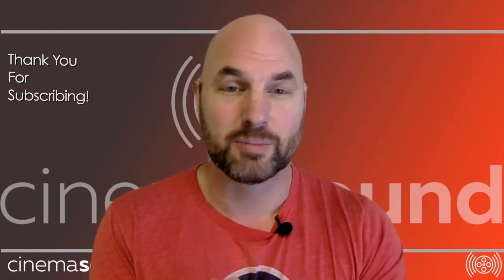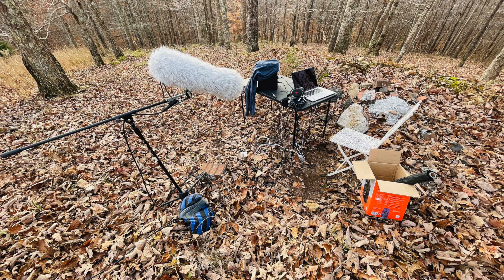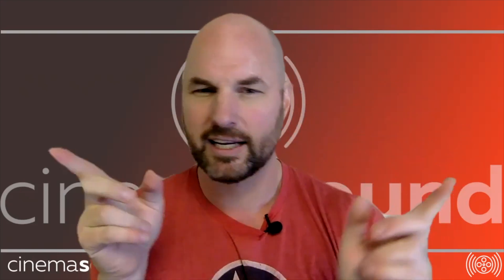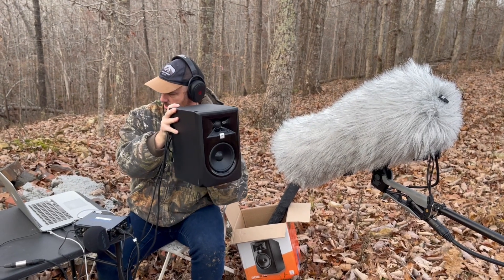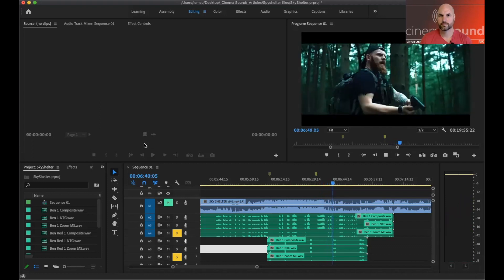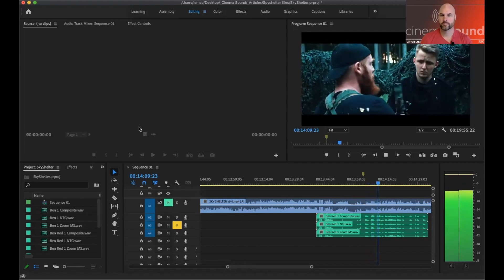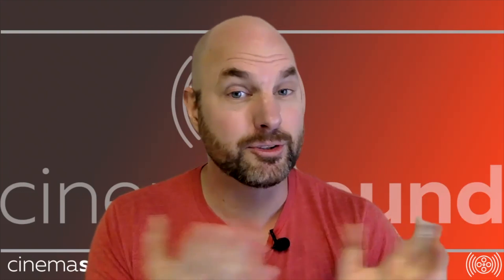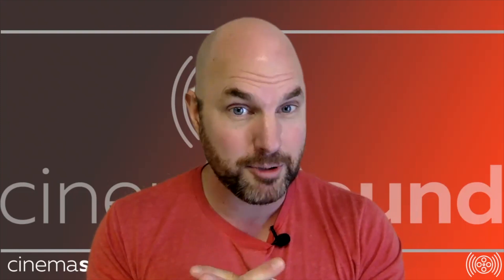Save Your ADR: Re-Record Live in Audition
In this video, Cinema Sound presenter Mark Edward Lewis shows us his cutting edge methods for turning pristinely recorded ADR into real-world sounds by doing a Re-Record Live in Audition (Adobe).

for hundreds of articles and videos on how to get your $5 million audience impact by getting your audio to a Hollywood level.

Go here to read the full article on how Mark did this for the film Sky Shelter.